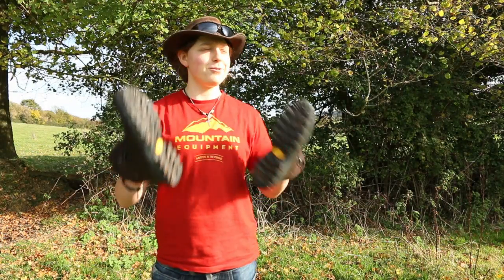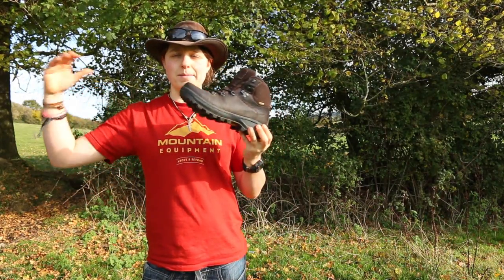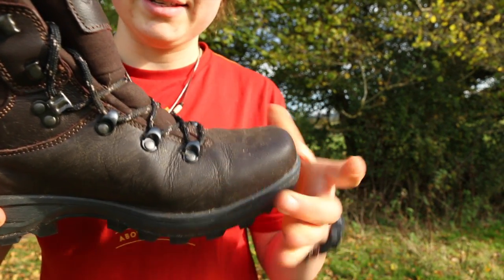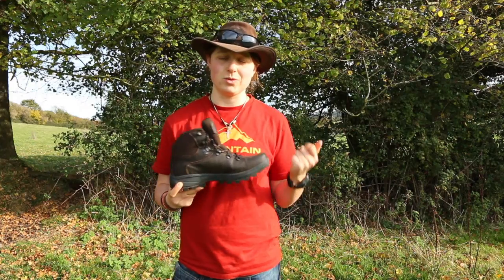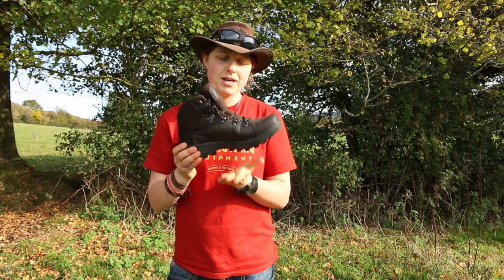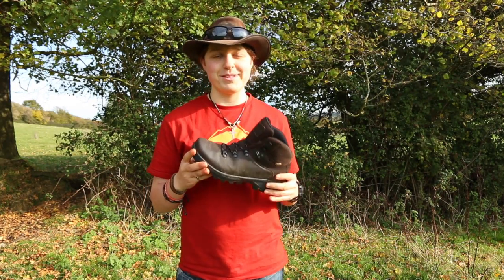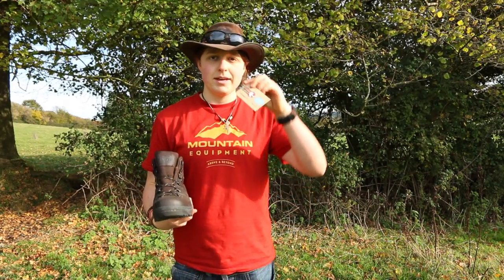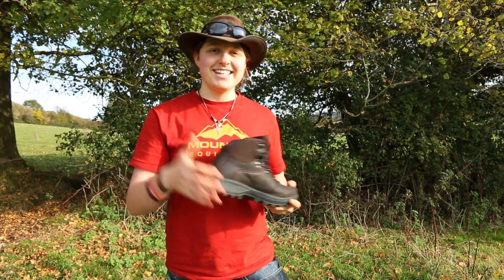Hi Tec V-Lite Helvellyn Waterproof Walking Boot Review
This video offers an in-depth review to the Hi Tec V-Lite Helvellyn Waterproof Walking Boot.

Stay WILD!